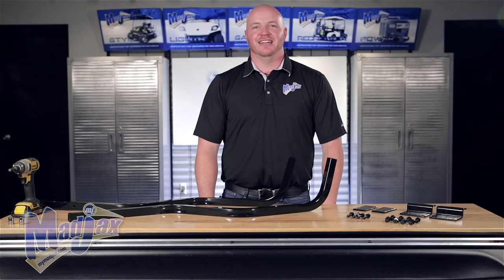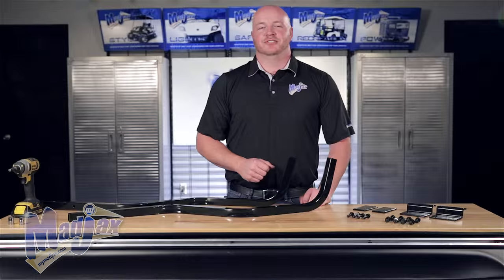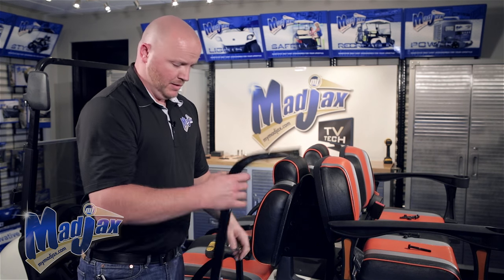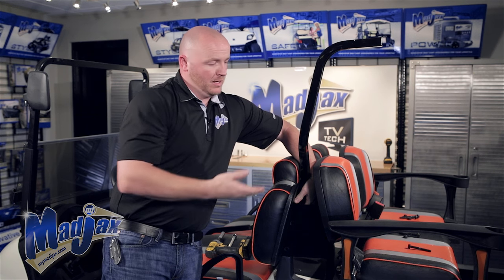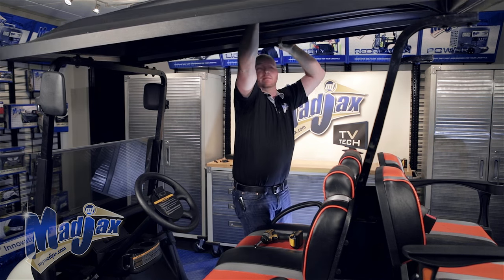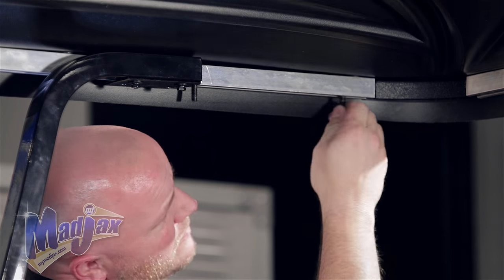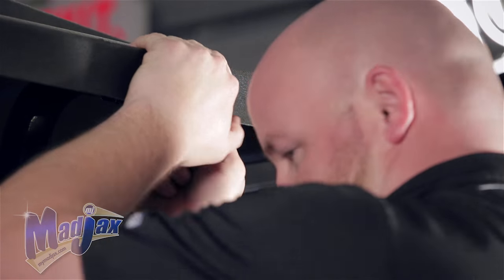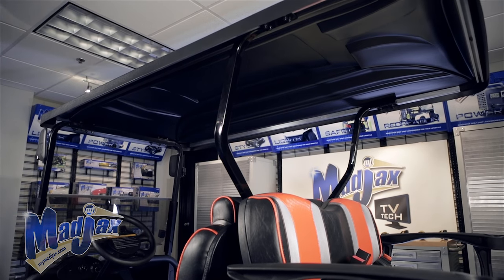84" 4 Passenger Top for *E-Z-GO® *RXV® | How to Install Video | Madjax® Golf Cart Accessories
How to install 84" 4 Passenger Top on an *E-Z-GO® *RXV® golf cart